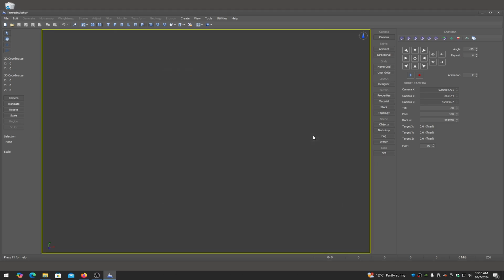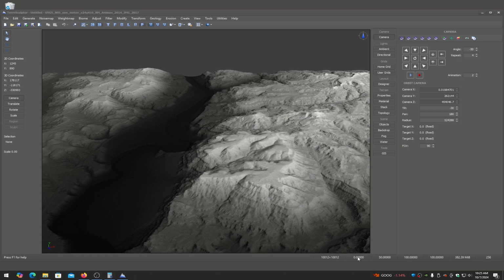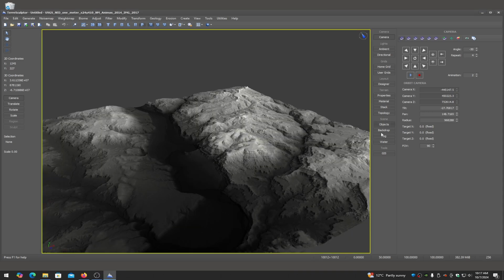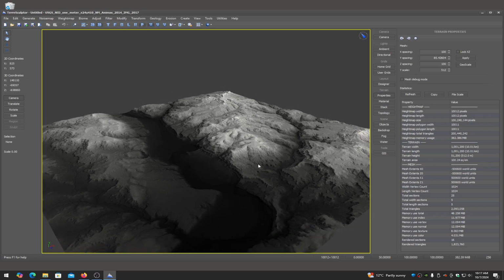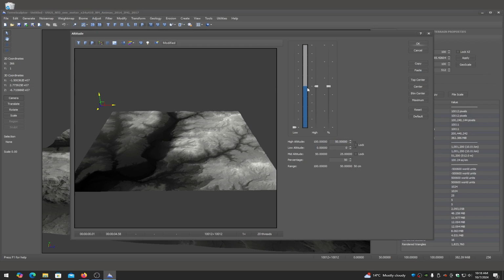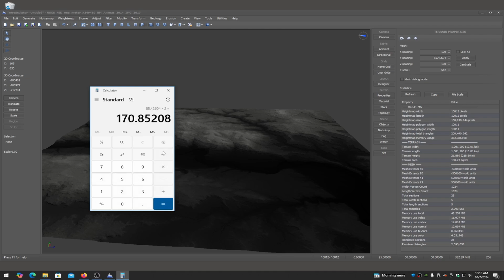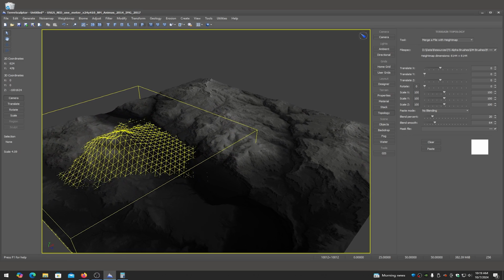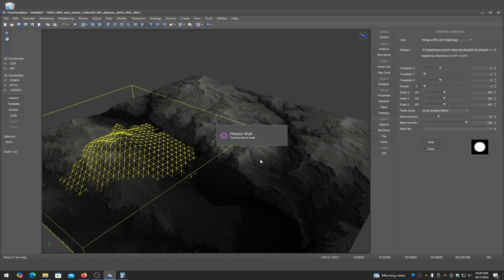TerreSculptor 3 Editor Range and Altitude Elevation Headroom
How to extend the elevation headroom of a terrain heightmap.